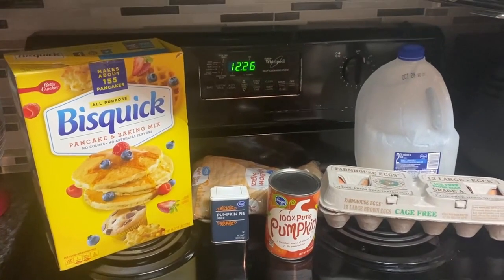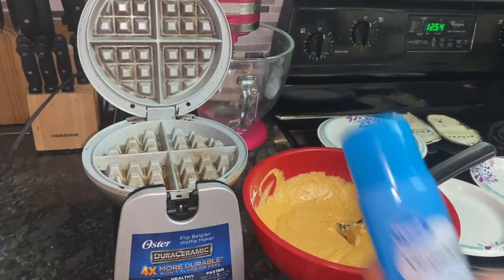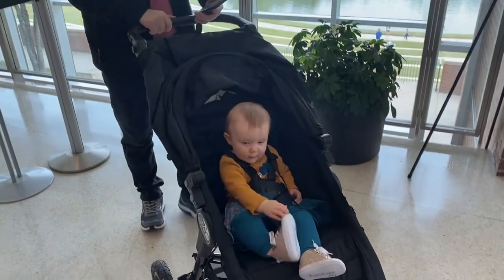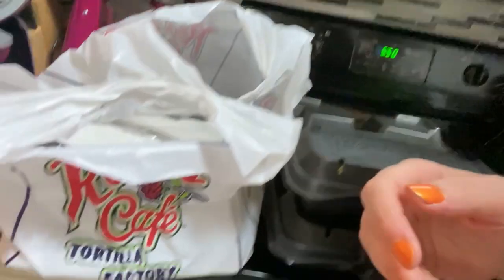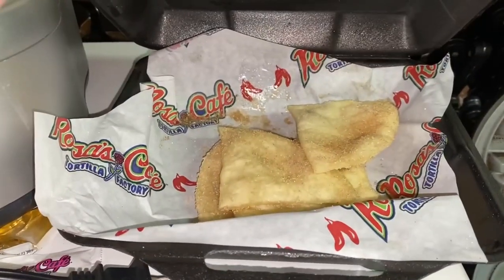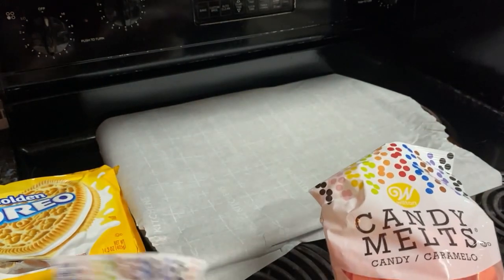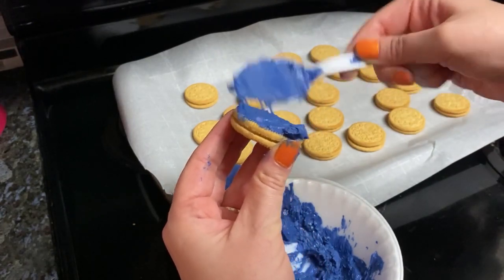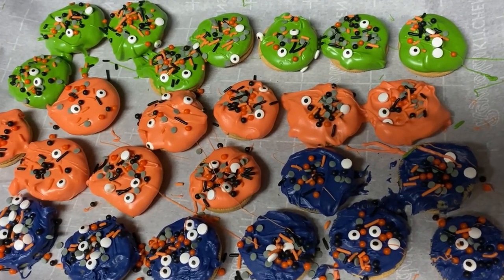Busy Day As A Mommy | Pumpkin Waffles | Voting | Dollar Tree | Flu Shot | Monster Oreo Cookies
We had a super busy day!  I started off making pumpkin waffles for my family and they were delicious!  We then went to vote and then headed over to the Dollar Tree so my son could pick out his prize for doing well at potty training!  I got my flu shot and we had Rosa's Café for dinner. Then my son and I made Monster Oreo Cookies!

Pumpkin Waffles

Ingredients
2 cups Bisquick
1 tsp Pumpkin Pie Spice
2 TB Brown Sugar
1 cup Pure Pumpkin (canned)
3/4 cup Milk
2 eggs

Instructions
1. Preheat waffle iron.
2. In a bowl, combine Bisquick, pumpkin pie spice and brown sugar. Once combined, add pumpkin and stir. Then add milk and eggs.
3. Drop batter on a preheated waffle iron until iron indicates waffle is ready. This is a sticky batter. I use a one-cup measuring cup and pour the mix in the center of my Belgian-style waffle maker and use a spoon to spread it out across the waffle iron so the whole iron is covered with batter.
4. Serve waffles with butter, syrup and sprinkle with pumpkin pie spice if desired.
5. If using a Belgian-style circle waffle iron, this recipe makes 3 large Belgian waffles.

Monster Oreos

Ingredients

1 package golden Oreo cookies either 14.3oz regular OR 15.25oz double stuf work

candy eyes I recommend using at least 2 different sizes

candy melts in colors of your choice I needed about 12oz in total to make 30 cookies

Jimmies sprinkles in colors of your choice I used about 1/2 cup, but I didn't add sprinkles to all my monster cookies

Instructions

1. Melt candy melts according to the package instructions – I recommend starting with about 1/4 of a 12-oz bag if you're using 3 colors. You can always melt more later.

2. Place a cookie on a clean sheet of baking parchment. Spread a spoonful of melted candy melts on top, so it slightly drips down the sides (there is no need to cover the bottom – it's way less messy and easier to just spread candy melts over the top!).

3. Decorate the cookie with eyes and sprinkles as you like.

4. Let the cookie sit on the parchment for about 5 minutes, then use an offset spatula to transfer it to a clean parchment. After 15-20 minutes, carefully transfer it to a clean part of the parchment again and let it fully dry for a few hours, better overnight.

0:00 Good Morning
0:53 Pumpkin Waffles
5:11 Voting
7:58 Dollar Tree
8:26 Rosa's Café Tortilla Factory
9:55 Monster Oreo Cookies